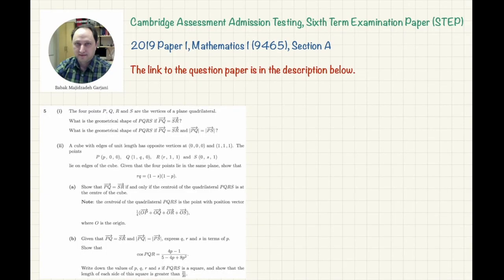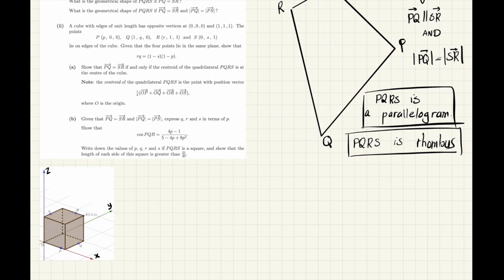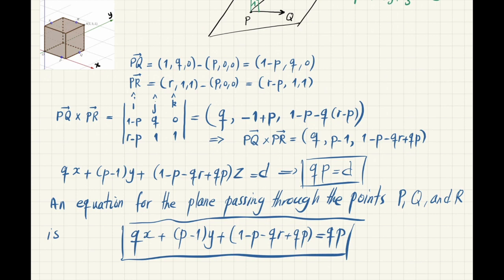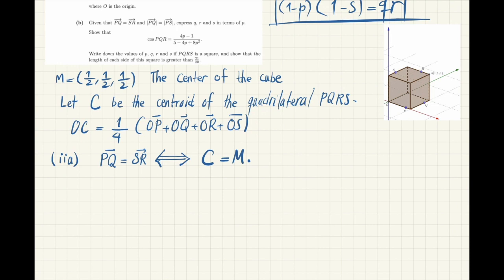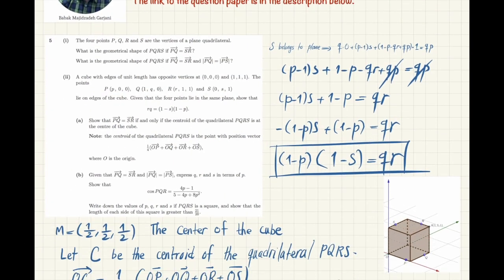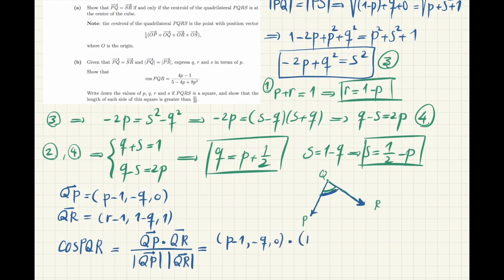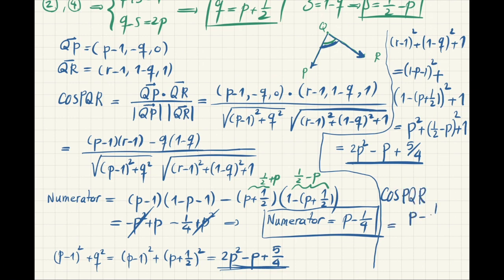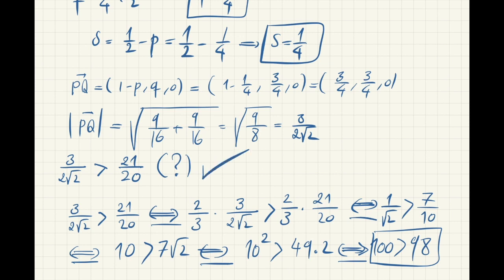STEP Exam, 2019, Paper 1, Solution to Question 5